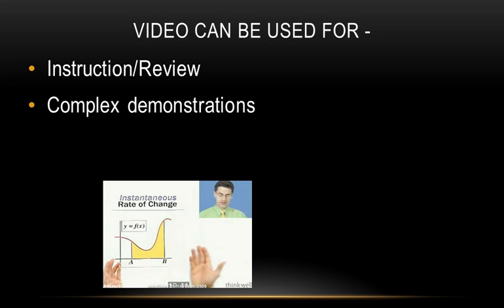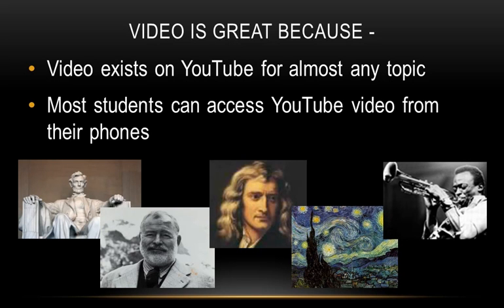Creating Homemade Instructional Videos